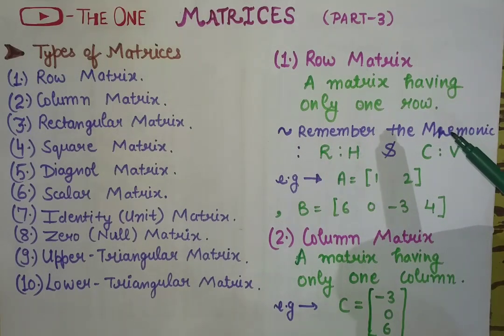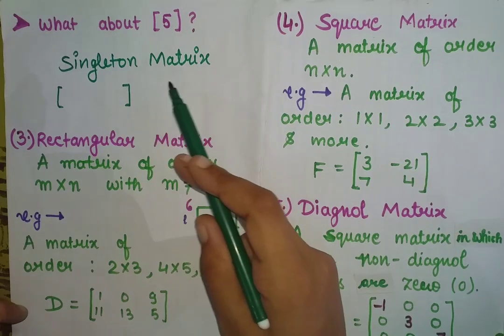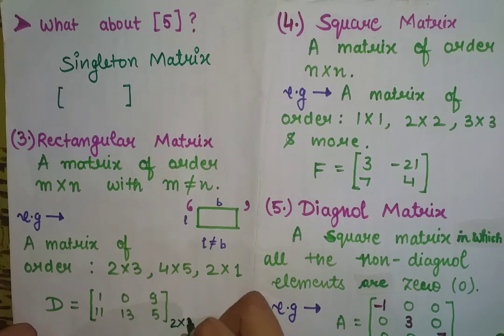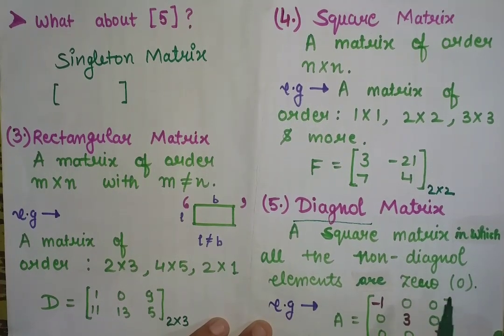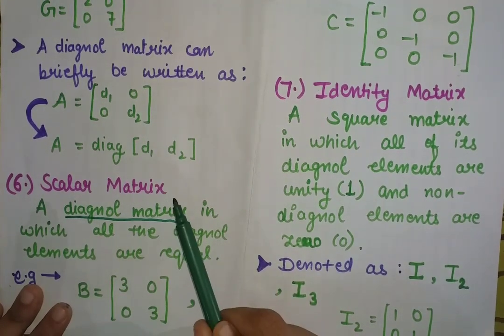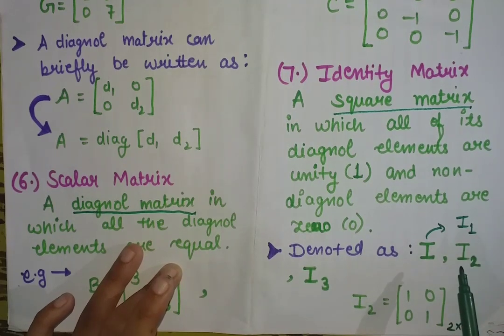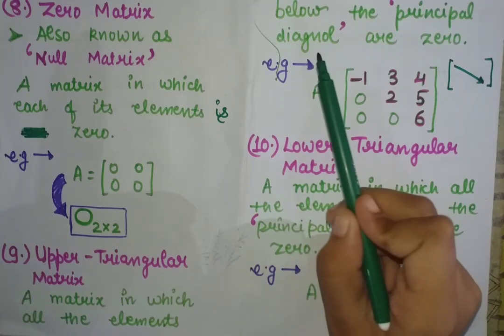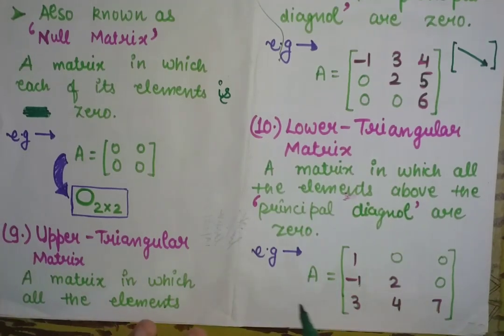Types of Matrices #3.......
Namaskaram🙏

In this video we'll cover the following types of Matrices :

1.Row Matrix
2.Column Matrix
3.Rectangular Matrix
4.Square Matrix
5.Diagonal Matrix
6.Scalar Matrix
7.Identity Matrix
8.Zero Matrix
9.Upper triangular Matrix
10.Lower triangular Matrix

🔔Not Forget: Tell the order of matrix [5] in the comments section below.

Namaskaram🙏

1.Row Matrix
2.Column Matrix
3.Rectangular Matrix
4.Square Matrix
5.Diagonal Matrix
6.Scalar Matrix
7.Identity Matrix
8.Zero Matrix
9.Upper triangular Matrix
10.Lower triangular Matrix